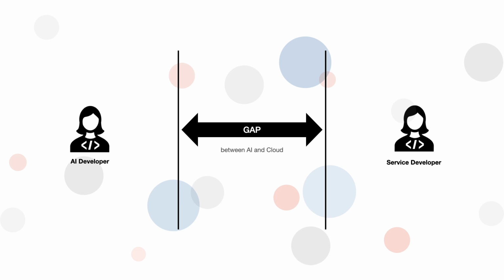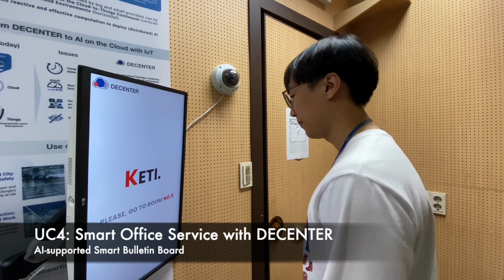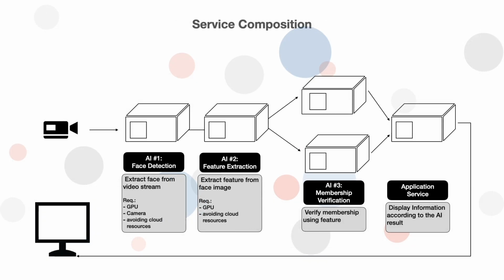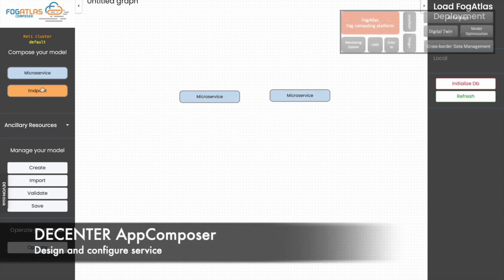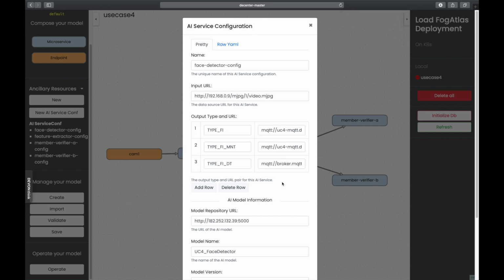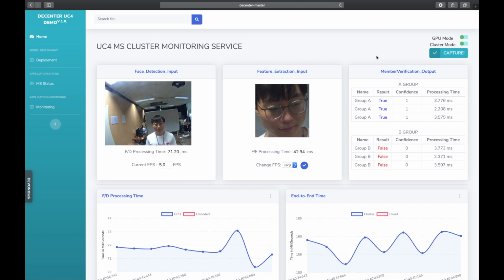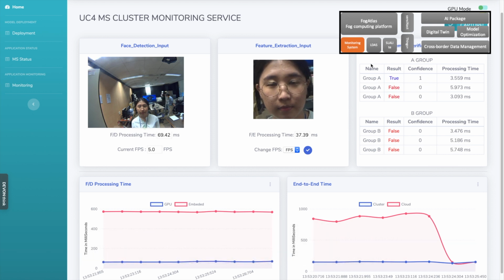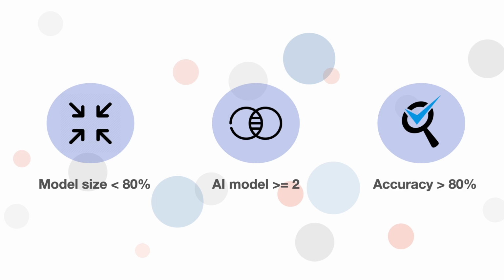DECENTER UC4 Demo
This video clip demonstrates a Smart Office use case which has been implemented with DECENTER project outcomes. The video explains how each DECENTER components has been applied on implementation of Smart Bulletin service for a meeting room. You can find how to configure and deploy an AI service to edge infrastructure, model optimization method, and AI package for distributed along with other technologies in this clip.